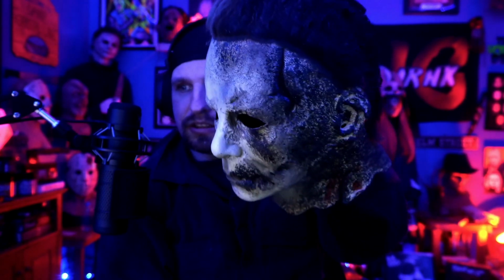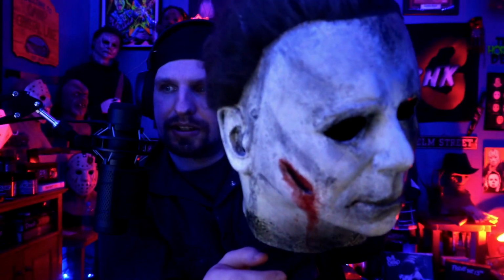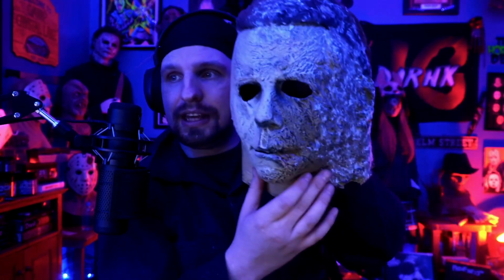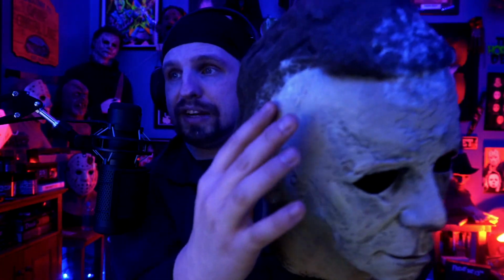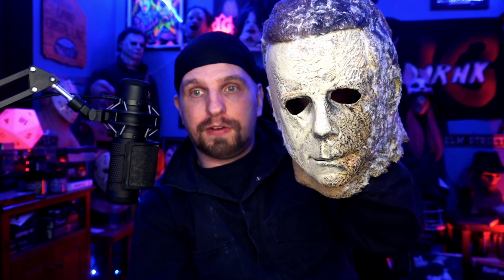TRICK OR TREAT STUDIOS HALLOWEEN ENDS MASK REVIEW AND COMARISON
While on stream I did a bit of a Review of the Halloween Ends mask...along with a comparison to my Kills mask. enjoy